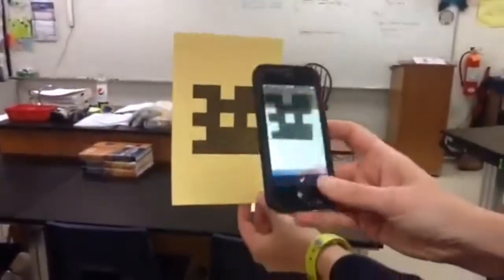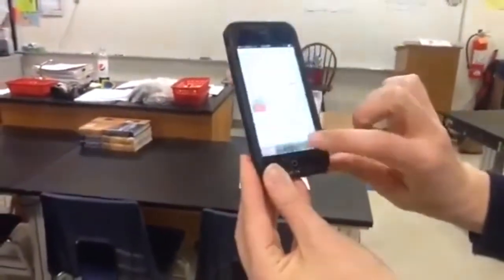Earth Science Monroe High Co Assessing Video